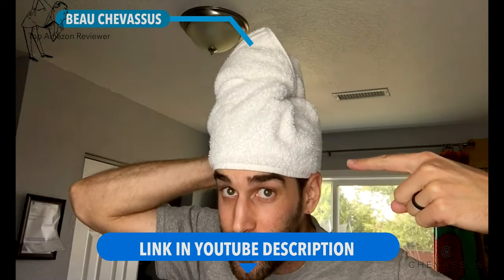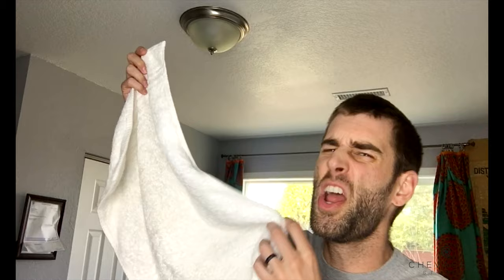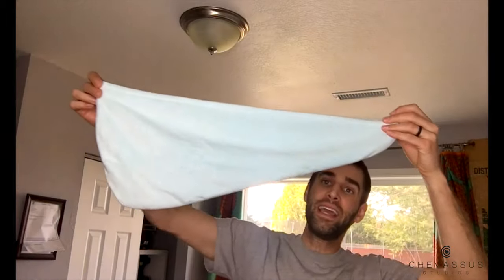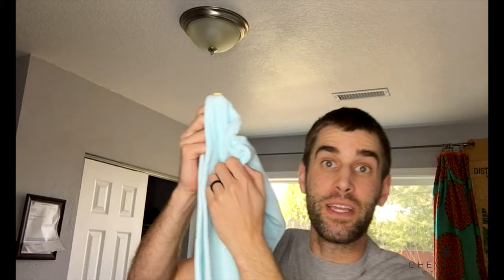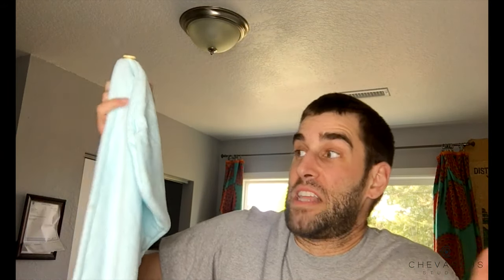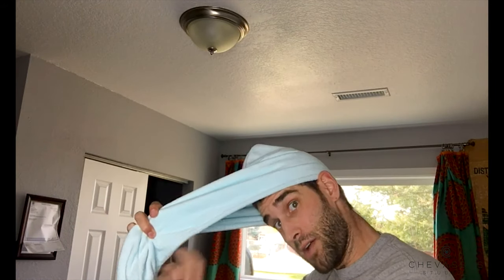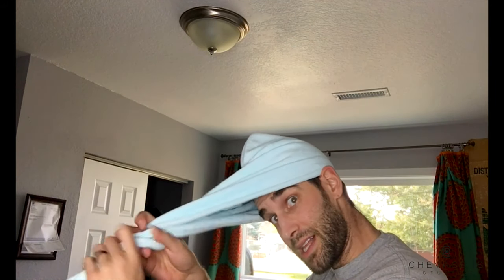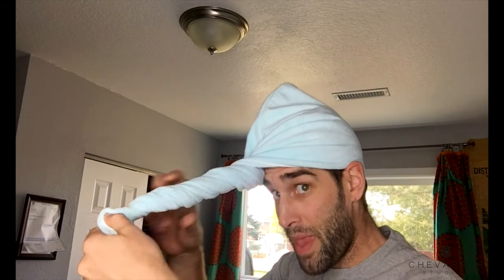★★★★★ Hair Towel Wrap Review: Dry Hair Towel for Women Sprinkle Jingle Hair Towel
Here is what I'm reviewing, right on Amazon
My wife usually just uses a towel and balances it, but with this you can go about doing your morning routine--while drying your hair--without your hair towel wrap going anywhere.
I am quite tickled with delight over this innovative design.

Warning: Sprinkle Jingle has stolen my video on Facebook and are selling a bad product (scam) that they claim dries your hair in 5 minutes. They have yet to respond to my emails. If you’re going to get this towel, just get it from my suggested Amazon link above.